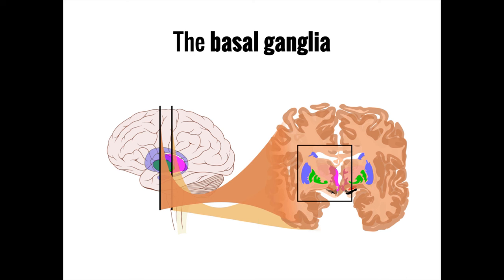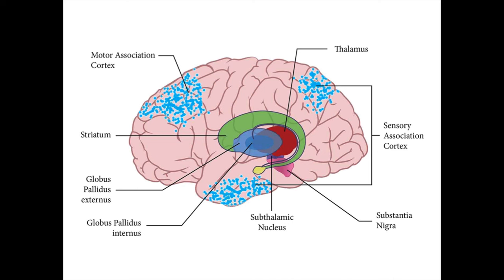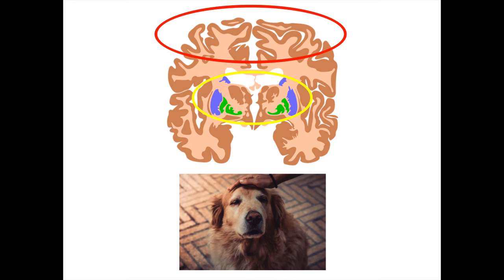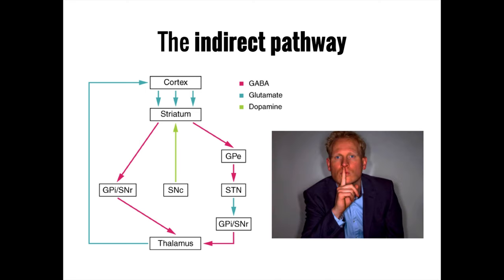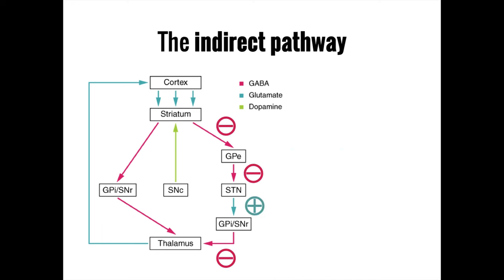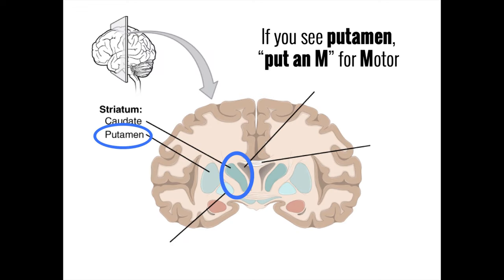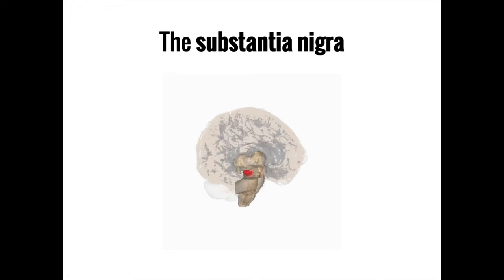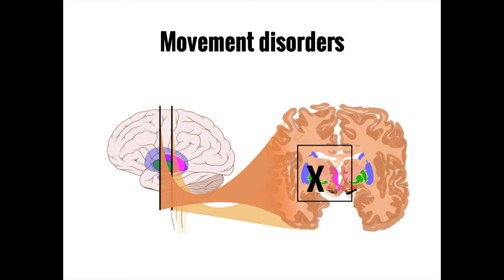Basal Ganglia Mnemonics (Memorable Neurology Lecture 4)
ERRATA: Two errors in the video to be aware of!
1. 5:27 The circles are swapped for the putamen and caudate. (Thanks Tema MS!)
2. 6:18 The subthalamic nucleus produces an INHIBITORY signal to the inhibitory internal globus pallidus, to ultimately produce EXCITATION of movement (Thanks Aditya Anurag!)

Use mnemonics to learn about the basal ganglia, or the parts of your brain that help keep movements smooth and fluid.

ERRATA: Please note that the circles around the caudate and putamen around 5:25 in the video are reversed. The text and lines are correct however. Apologies about the error, and thanks to Taylor Finch for picking this up!

BasalGanglia Blausen.com staff (2014). "Medical gallery of Blausen Medical 2014". WikiJournal of Medicine 1 (2). DOI:10.15347/wjm/2014.010. ISSN 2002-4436.

Colder B (2015) The basal ganglia select the expected sensory input used for predictive coding. Front. Comput. Neurosci.

Hartmann CJ, Chaturvedi A and Lujan JL (2015) Quantitative analysis of axonal fiber activation evoked by deep brain stimulation via activation density heat maps. Front. Neurosci.

Blausen.com staff (2014). "Medical gallery of Blausen Medical 2014". WikiJournal of Medicine 1 (2). DOI:10.15347/wjm/2014.010. ISSN 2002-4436. Parkinson's Disease.